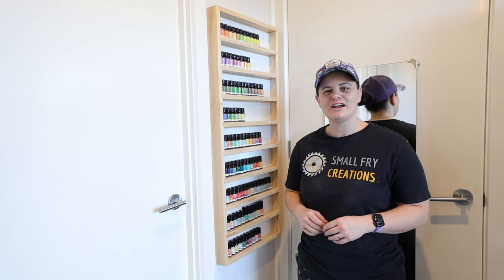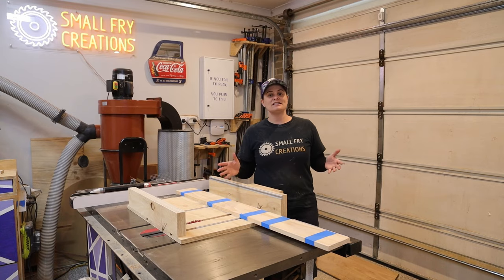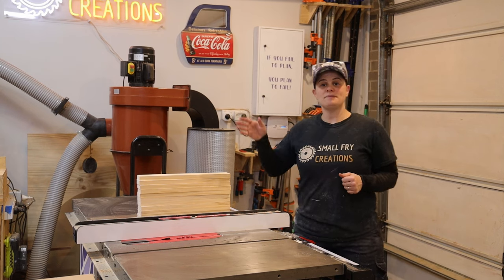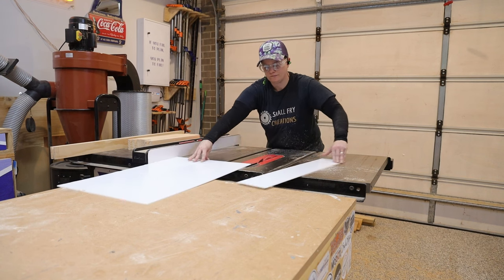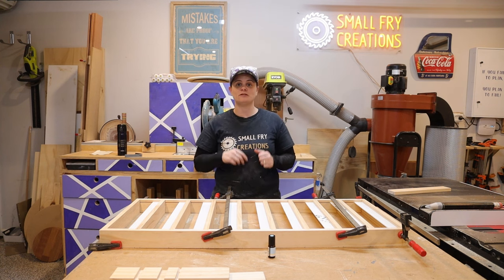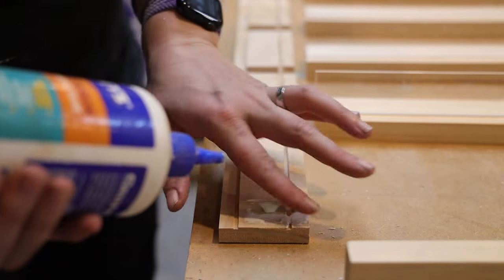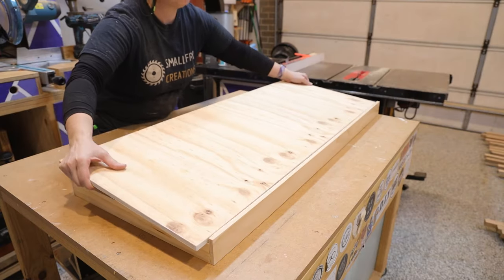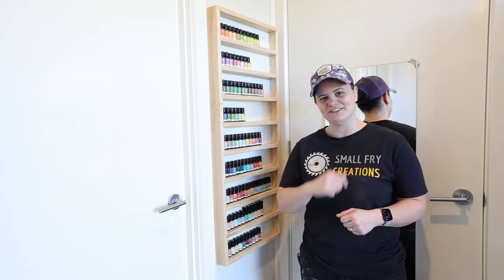Concealed and Convenient: Build Your Own Hidden Essential Oils Storage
Get ready to organize your essential oils in style with this DIY hidden oils storage cabinet! Made from pine timber and featuring a sleek perspex front, this beginner-friendly project is perfect for anyone looking to hone their woodworking skills. With enough space to fit over 140 essential oils, this cabinet is a must-have for any oil enthusiast. In this video, I'll walk you through the steps on how to cut the pine to length and use dados for the shelves and back panel. Once it's built, the cabinet can be easily mounted to the wall with wall mates and can be concealed behind a door, allowing you to keep your oils organized and out of sight. Don't miss this opportunity to improve your woodworking skills and create a stylish and practical storage solution for your essential oils!

Skip Ahead
0:00 - Intro
0:23 - Cutting the pieces to length
0:59 - Shelf dados
1:57 - Perspex cutting
3:13 - Cutting everything to final depth
4:33 - Glue Up
5:34 - Sanding Tip
5:52 - Back Panel
6:14 - Fitting to the wall
6:36 - Wrap Up